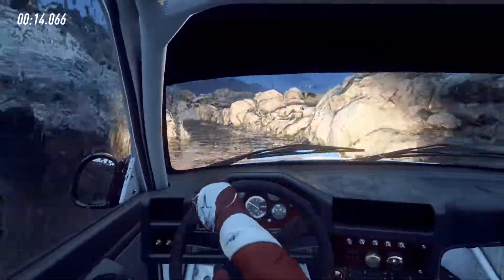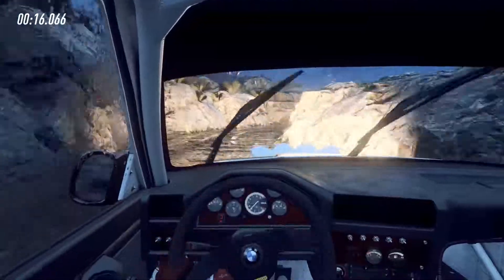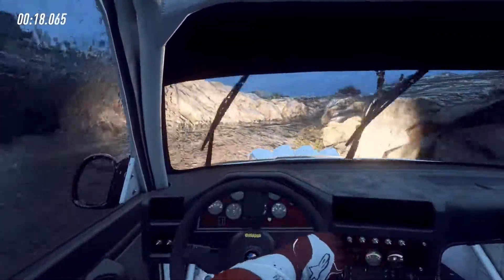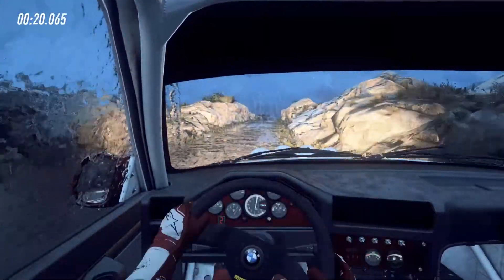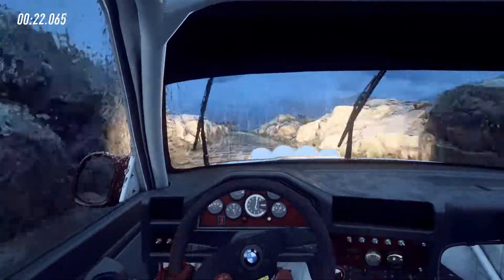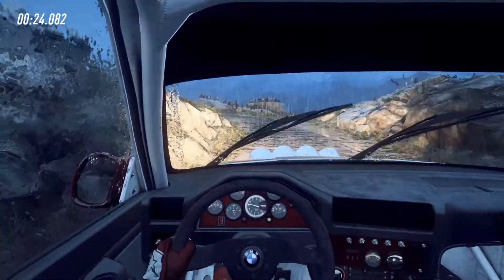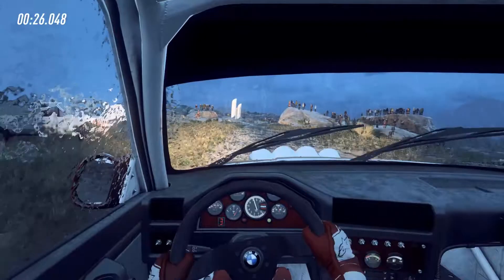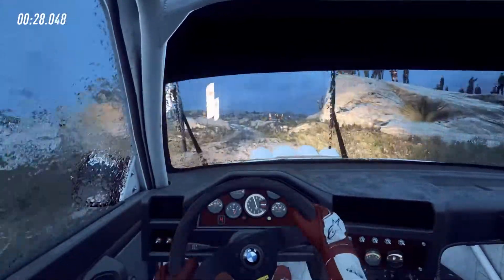Dirt Rally 2.0 - M3 in soggy Argentina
Noooooo you can't just casually set a top 100 time like that!
Haha E30 M3 go brrrrr!